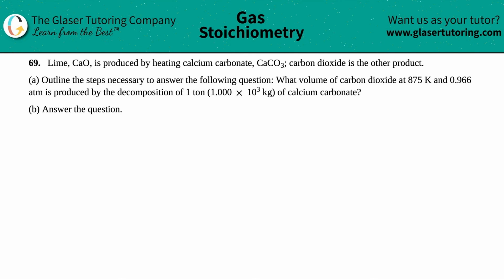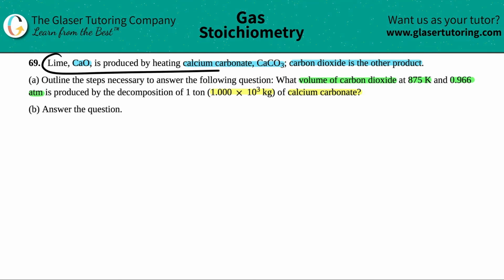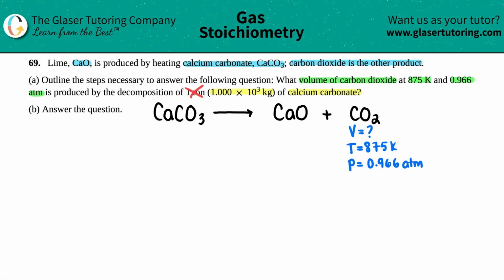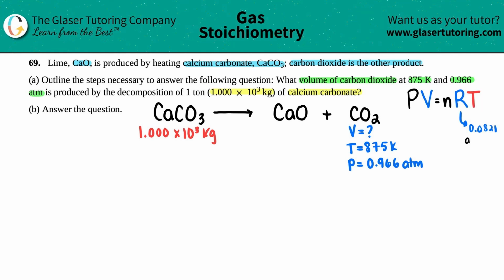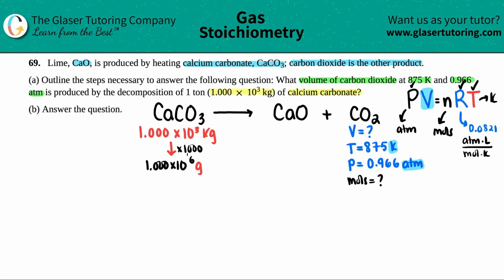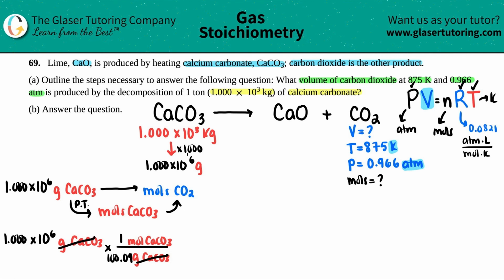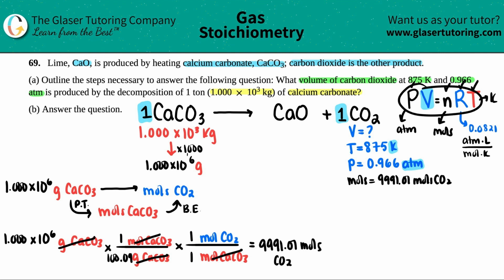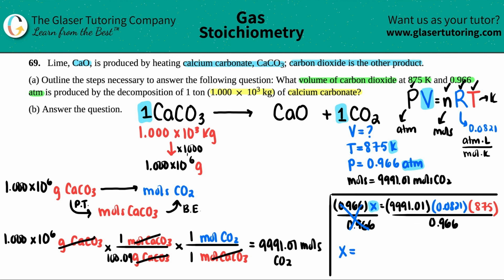9.69 | Lime, CaO, is produced by heating calcium carbonate, CaCO3; carbon dioxide is the other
Lime, CaO, is produced by heating calcium carbonate, CaCO3; carbon dioxide is the other product.
(a) Outline the steps necessary to answer the following question: What volume of carbon dioxide at 875 K and 0.966 atm is produced by the decomposition of 1 ton (1.000 × 103 kg) of calcium carbonate?
(b) Answer the question.